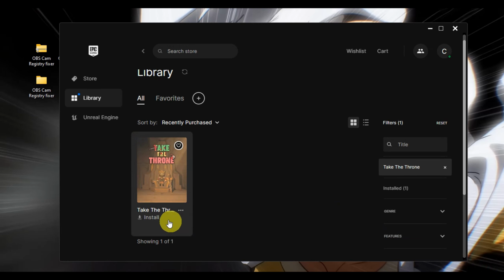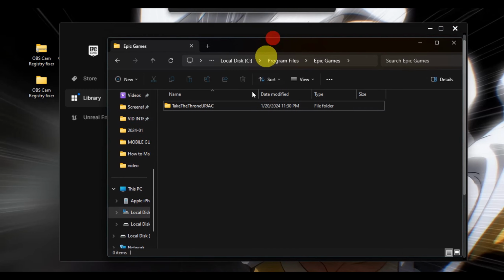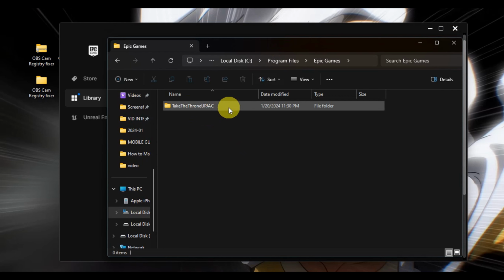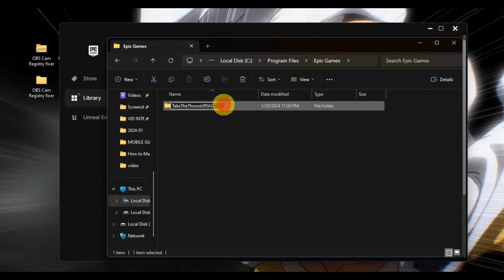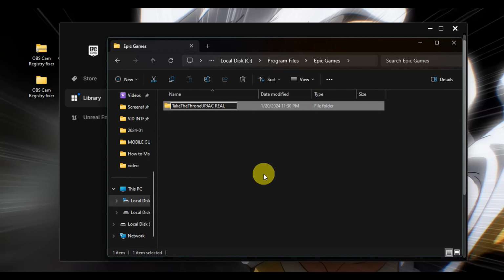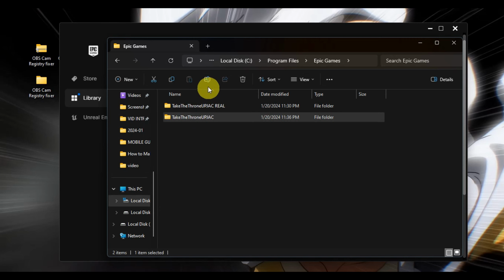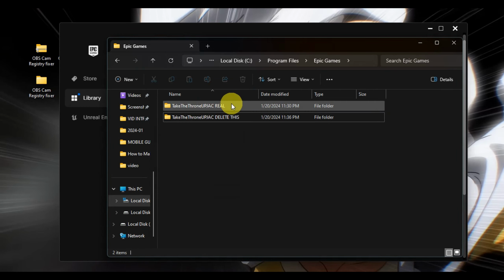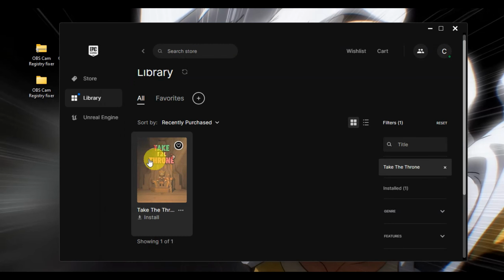How to Find Games Already Installed on Epic Games (Best Method)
Looking for a quick and easy way to find games already installed on Epic Games? Look no further! In this video, we'll show you the best method to find your installed games on Epic Games launcher, saving you time and hassle. Watch now to streamline your gaming experience!